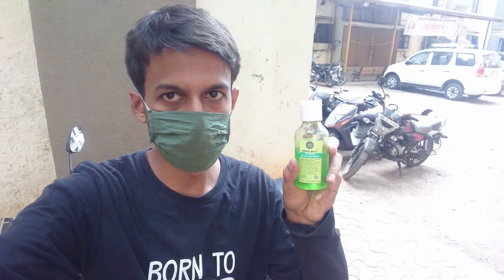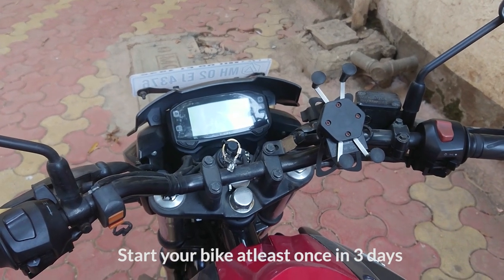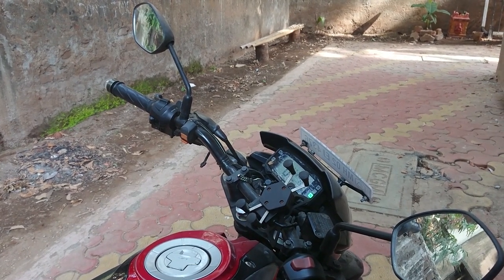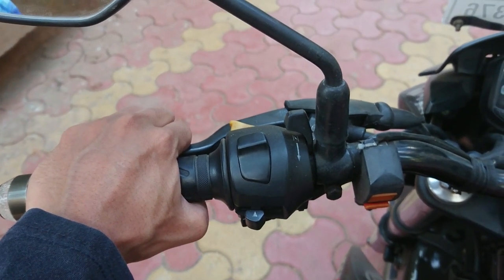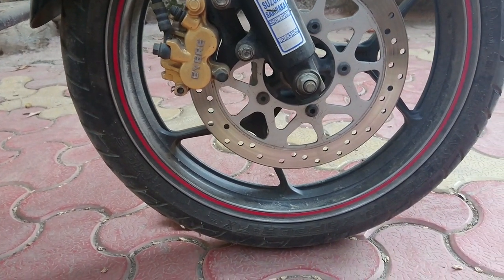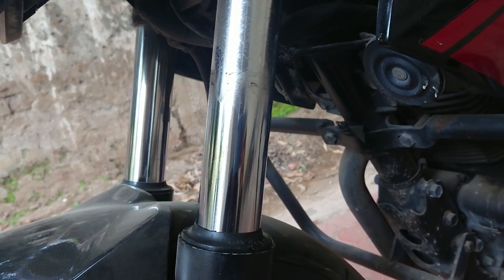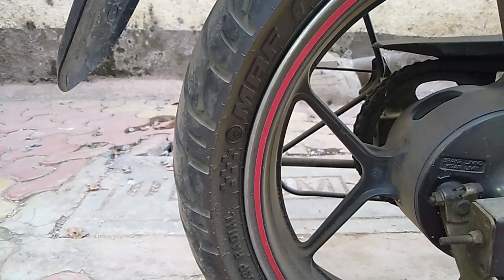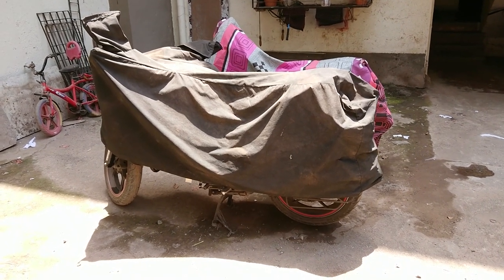Bike Doesn't Start? (Lockdown Problems and Solution)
We all are in the same ship. Most of us might be facing the same issues which i'm  facing currently. So here are a few tips that will help you to maintain your bike during this Lockdown